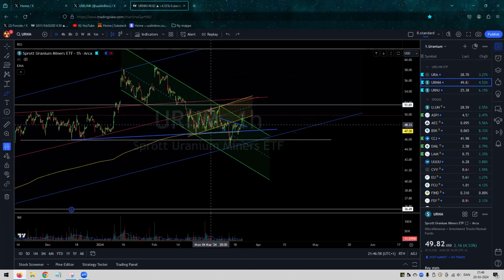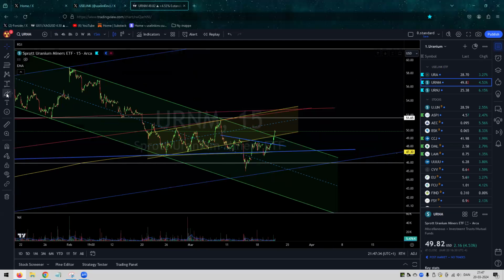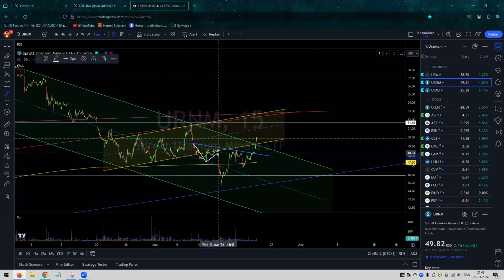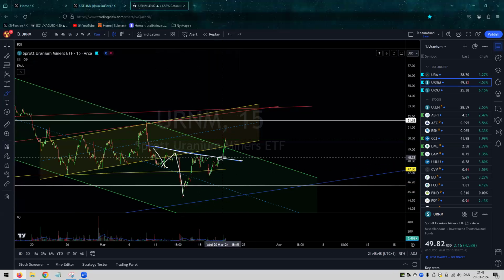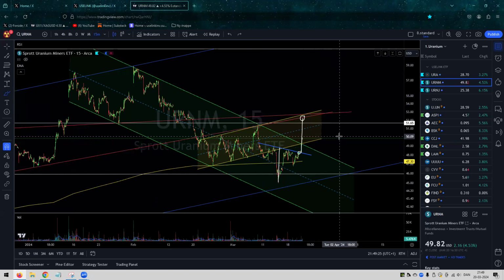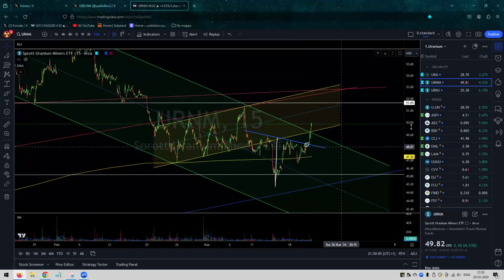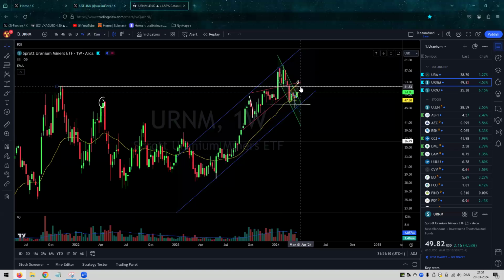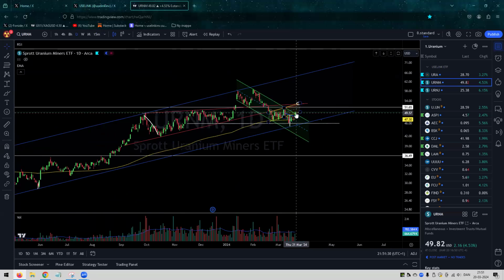$URNM flash update 20-03-2024 .. Great day for $URNM - taking out 2 big big resistances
$GDX $GDXJ $SIL $SILJ $URA $URNM $URNJ $LIT $EWZ
$OIH $XOP $POTX $SOXX $TAN $XLE $XLRE $XME $NDX
$SPX